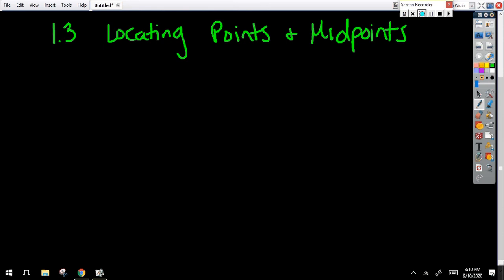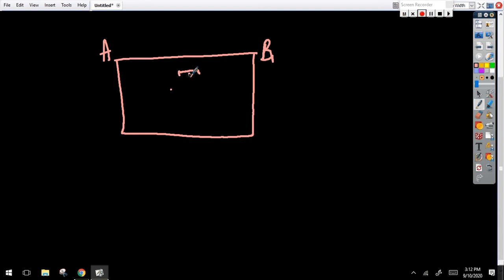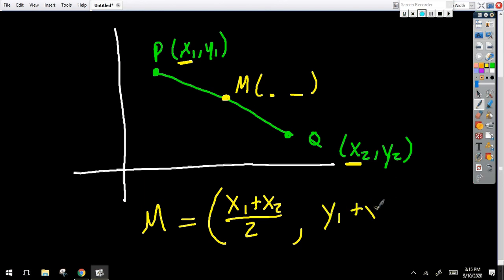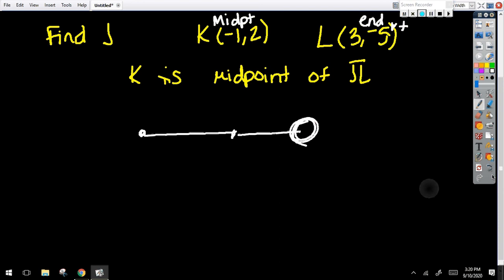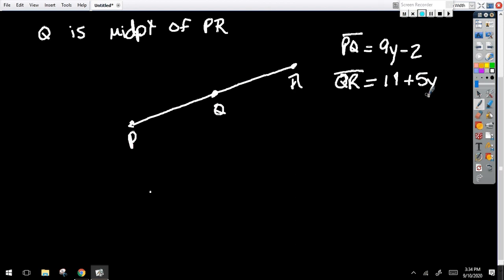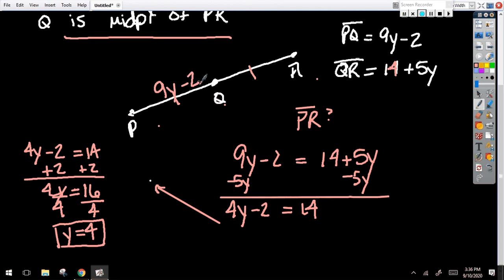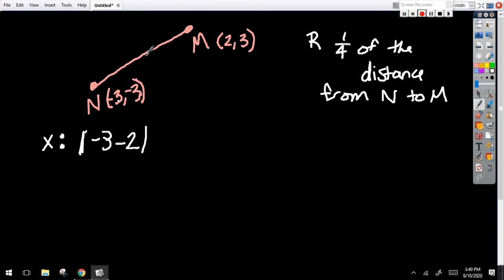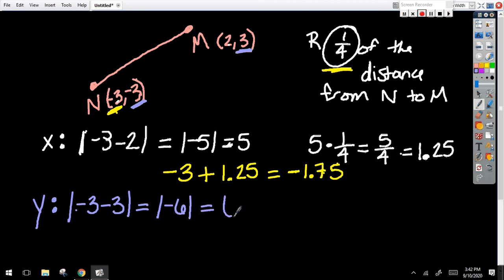1.3 Locating Points and Midpoints